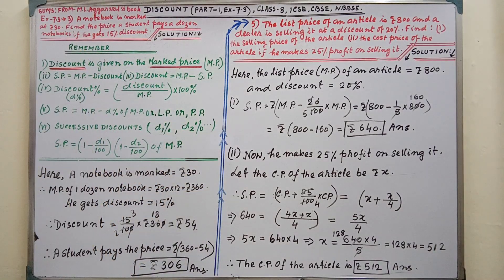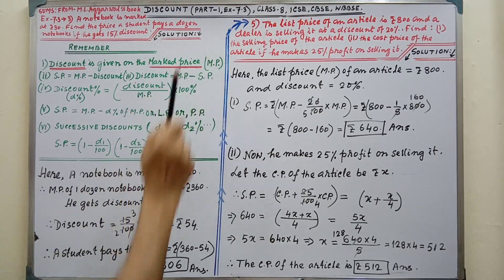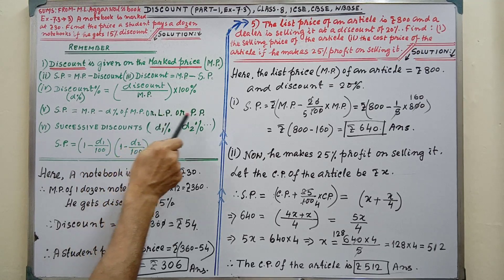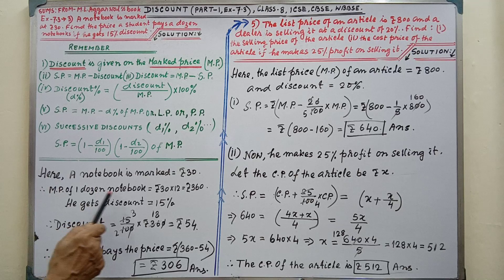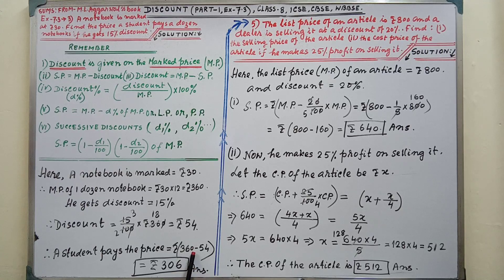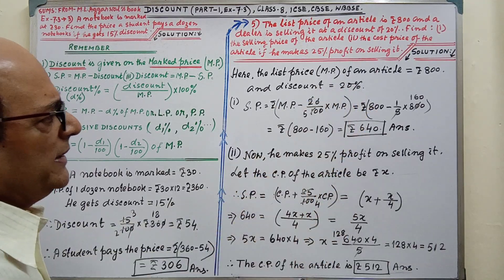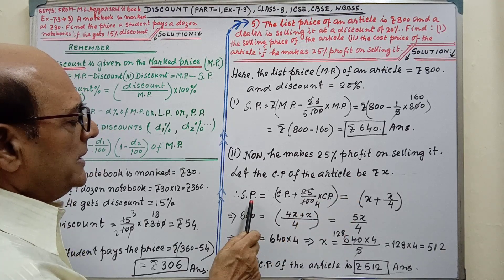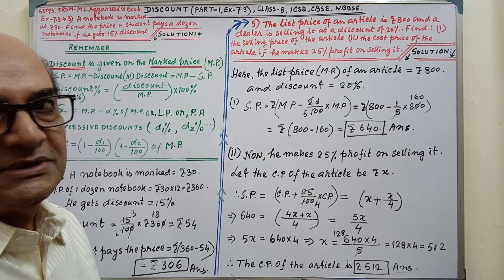Discount(Part-1, Ex-7.3), Class -8, ICSE, CBSE, WBBSE or Any State Board.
Solution of two sums with introduction is explained clearly in this video. Try to follow the solution attentively. icse cbse wbbse.